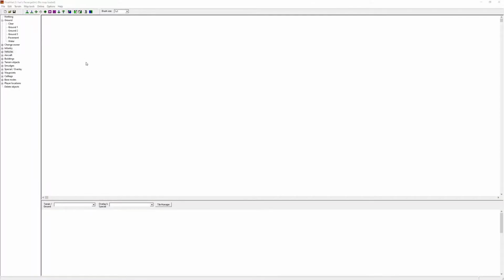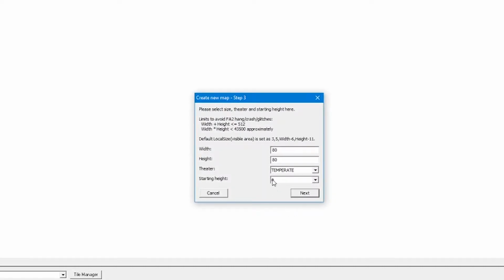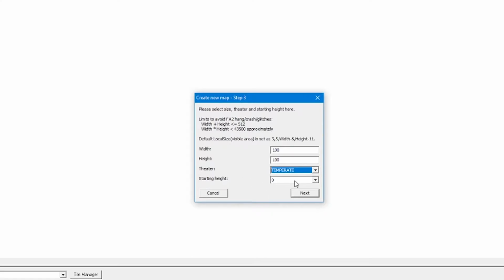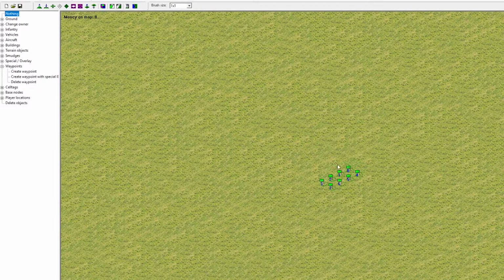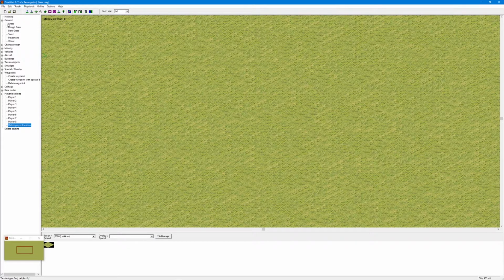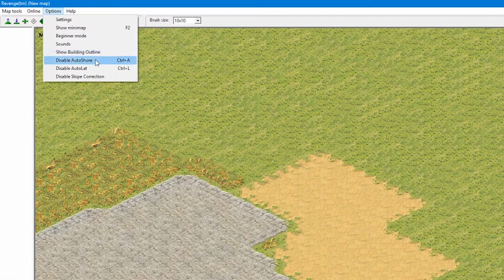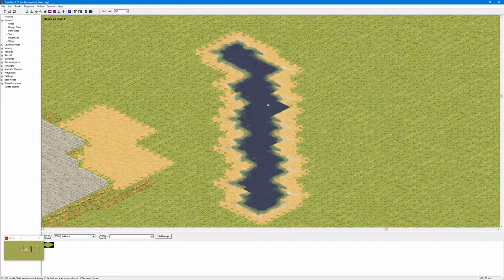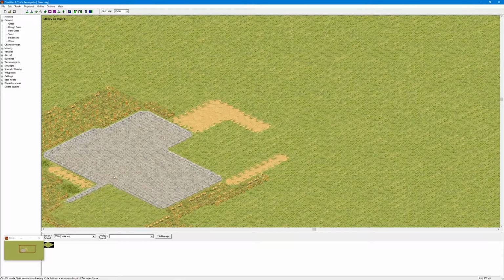Final Alert 2 Tutorial by Snark | Ground Types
Final Alert 2 Tutorial by Snark!